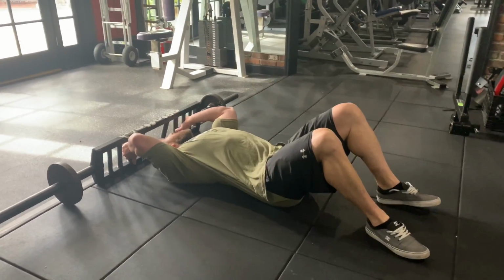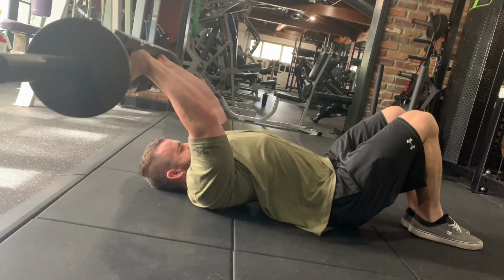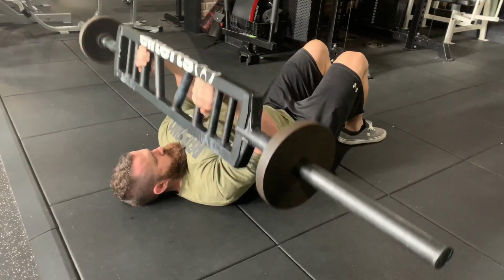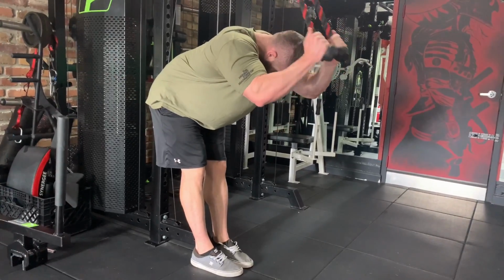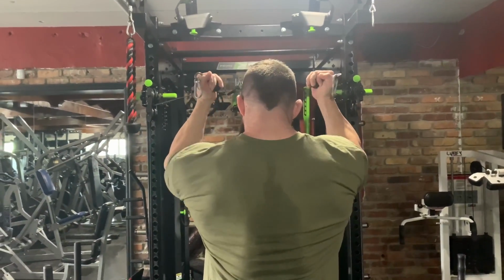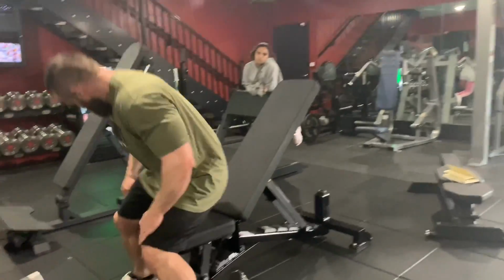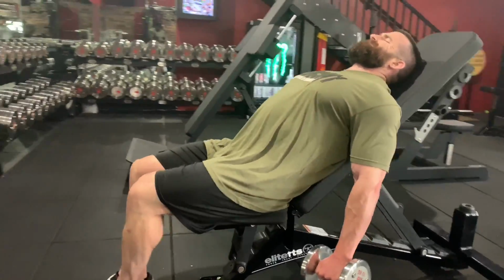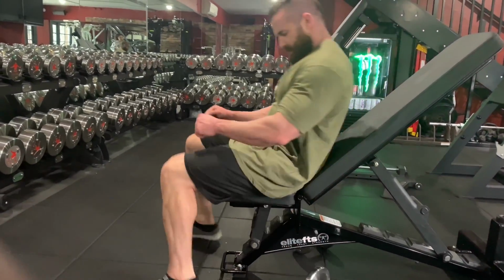The Arm Abomination Giant Set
Full workout write up below..

This is just 1 workout sample from hundreds of workouts, videos and more on the HypertrophyCoach app.

A1 floor swiss bar extension – 10-15 reps
A2 floor swiss bar throat extension – 10-15 reps
A3 rope overhead extension – 10-15 reps
Repeat for rounds
A4 high supinating cable curls – 10-15 reps
A5 incline pronating curls – 10-15 reps
A6 iso stretch – 30 seconds
Repeat for 2-3 rounds, 45 seconds rest between rounds